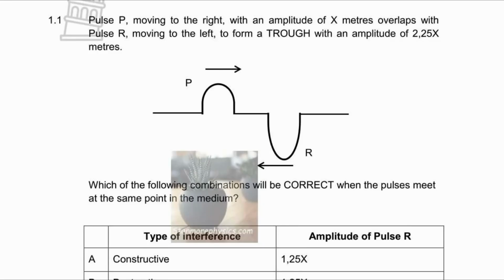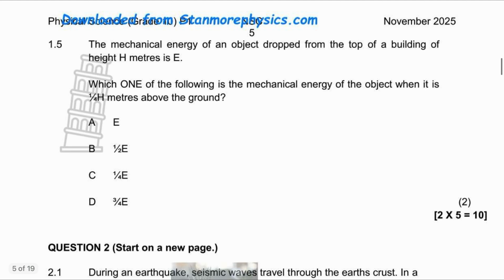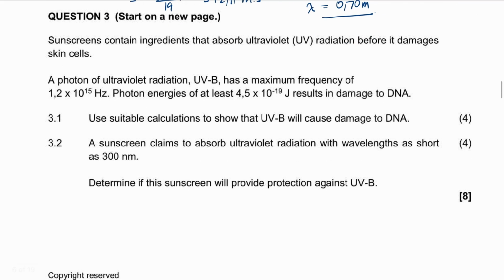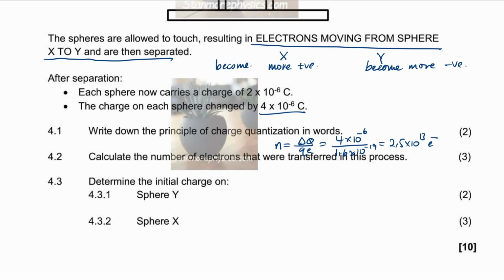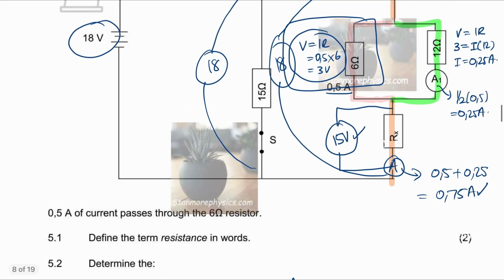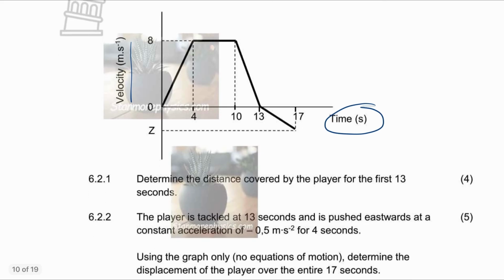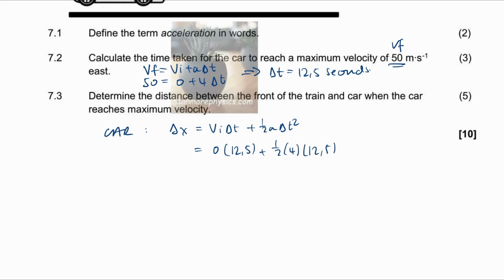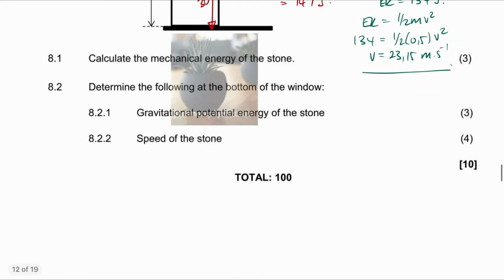Full Grade 10 Physics Exam Guide & Memo | KZN November 2025